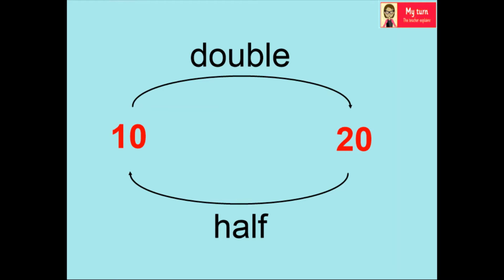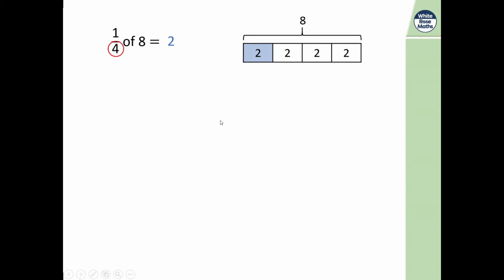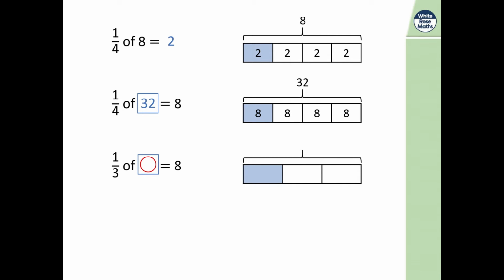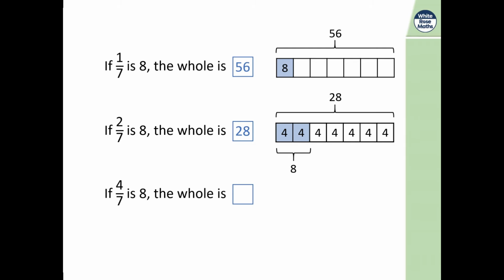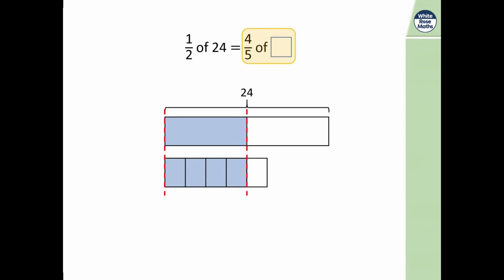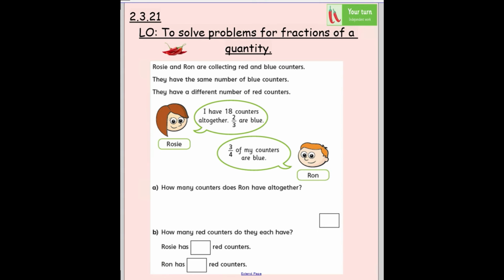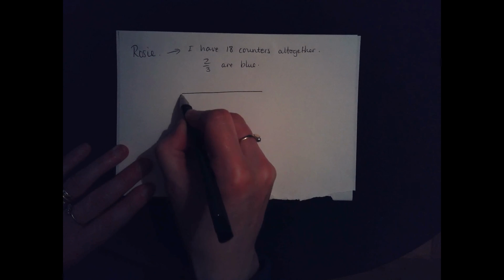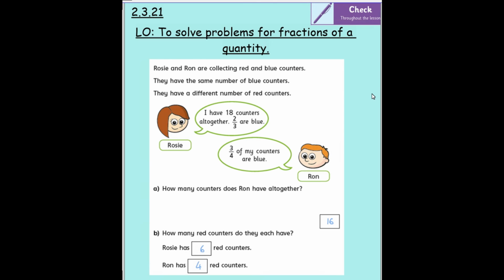Year 4 Maths Tuesday 2nd March: Problem solving with fractions